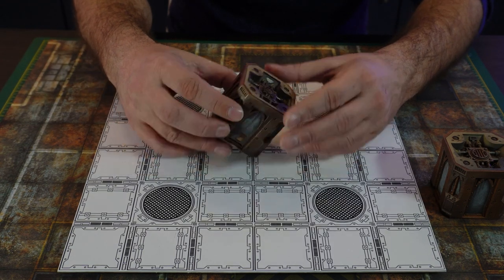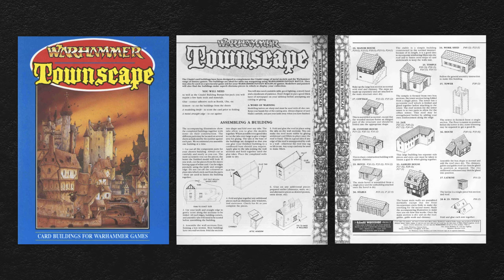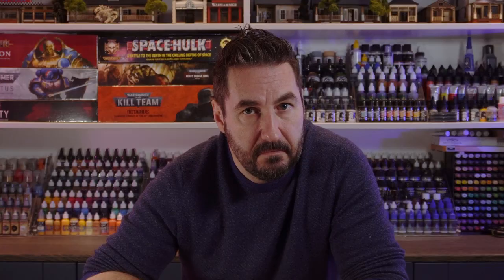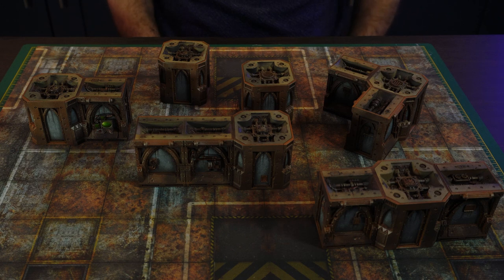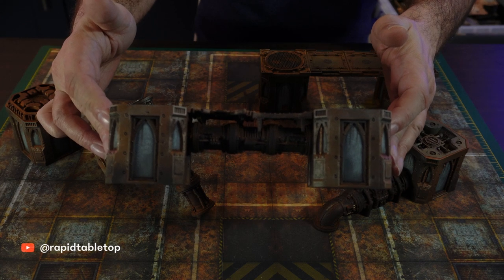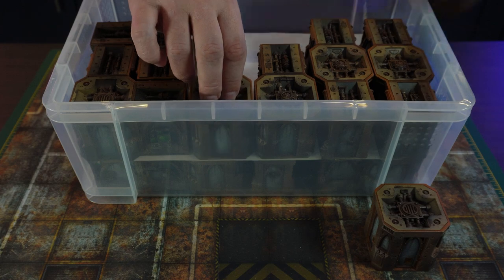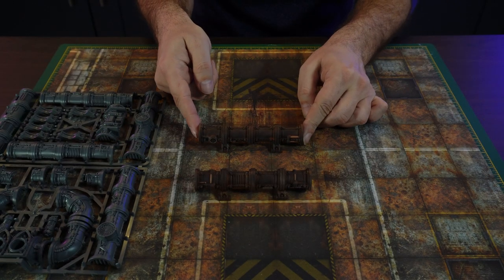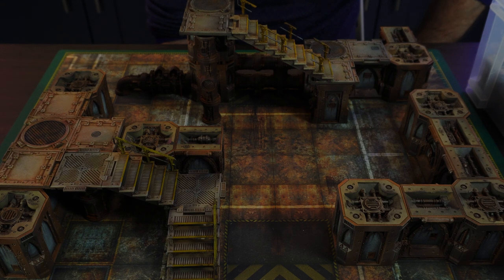HOW TO Build Modular Necromunda Zone Mortalis Columns & Walls!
The Zone Mortalis Columns and Walls for Necromunda are a fantastic bit of kit. But how do you assemble them for maximum modularity or semi-modularity and have them also work in other games (Stargrave, Space Hulk, Warhammer 40k, Kill Team).

How do the Zone Mortalis Columns and Walls used in Necromunda work with tiles or a battlemat, and are they right for you? We take a look at the pros and cons and work out how to put these together so you can build a different table, every time.

GRAB SOME GREAT DISCOUNTS ON HOBBY PRODUCTS

THE STATE OF PLAY ON THE WEB

00:00 Intro
00:36 How do columns and walls work
02:09 Assembly for max modularity
03:08 What combinations will work best
03:43 Handy tips for assembly
04:22 Other useful wall combinations
05:03 Where to find Thermic Plasmsa Conduits (pipes)
05:57 Make extra walls using pipes